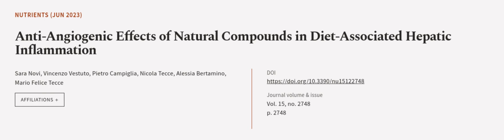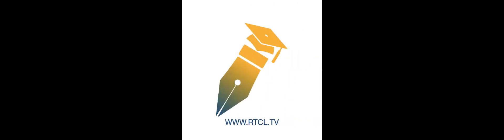Anti-Angiogenic Effects of Natural Compounds in Diet-Associated Hepatic Inflammation | RTCL.TV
### Keywords ###

### Article Attribution ###
Title: Anti-Angiogenic Effects of Natural Compounds in Diet-Associated Hepatic Inflammation
Authors: Sara Novi, Vincenzo Vestuto, Pietro Campiglia, Nicola Tecce, Alessia Bertamino ,and Mario Felice Tecce

### Video Timestamps ###
0:00:00 - Summary
0:01:11 - Title
0:01:17 - Outro
0:01:22 - End